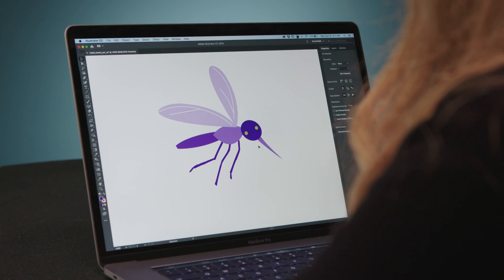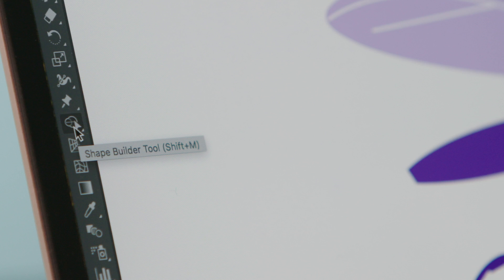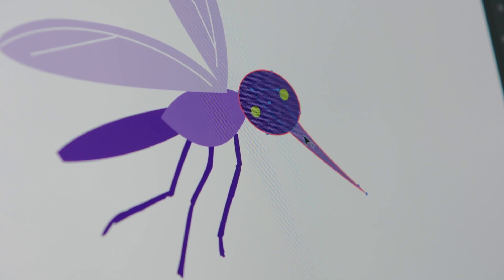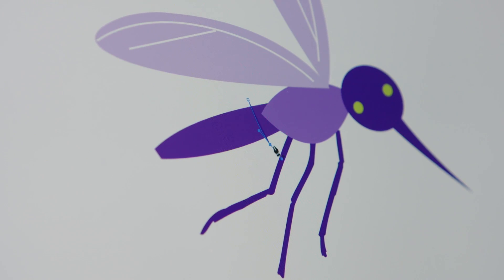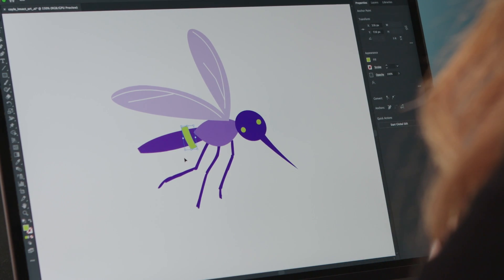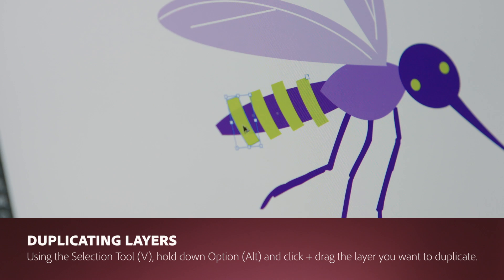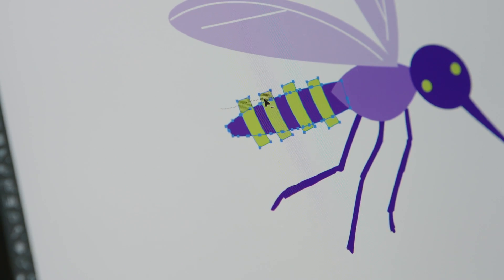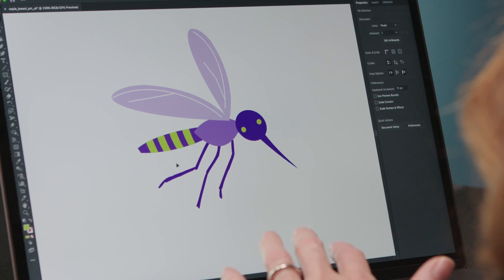Pro Tip from Creative Pros: Laura Coyle on Shape Builder in Illustrator | Adobe Creative Cloud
Learn how to use the Shape Builder Tool in Illustrator with Laura Coyle.